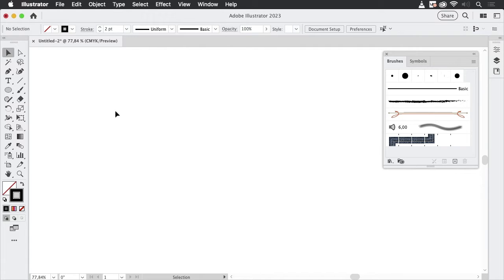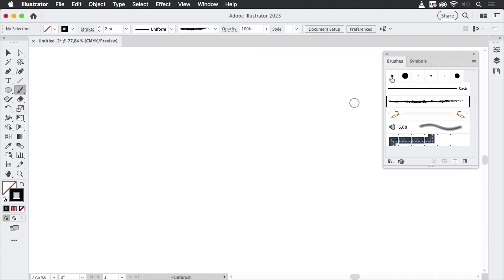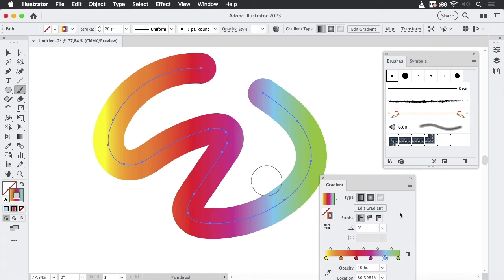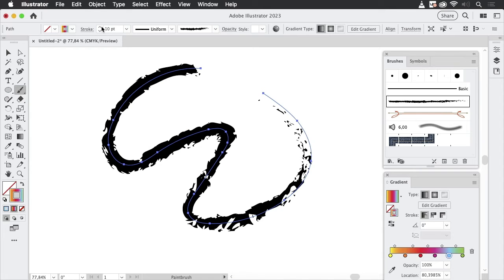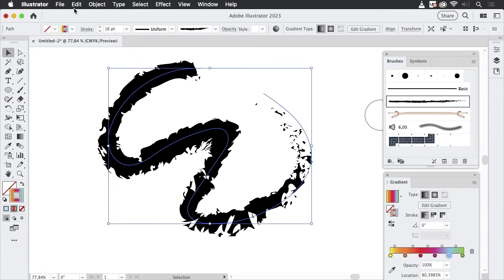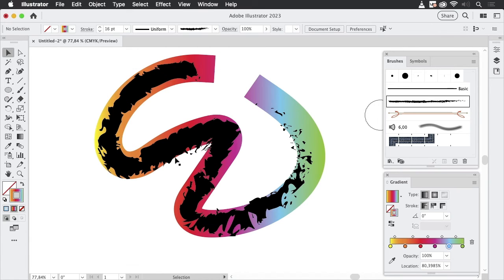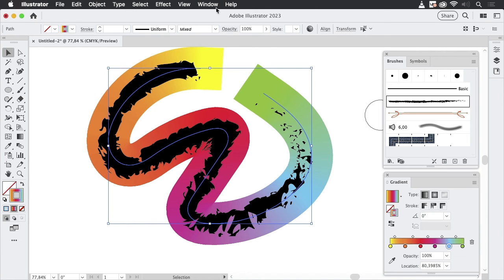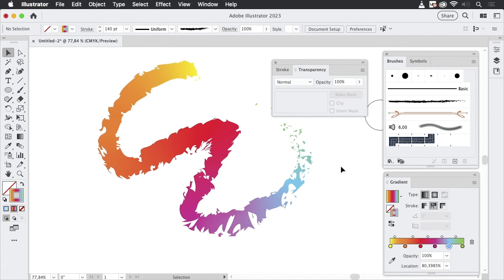How To Apply a Gradient To a Brush Stroke in Illustrator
Gradients don't always show up when applied to a brush stroke. How you can still get this.